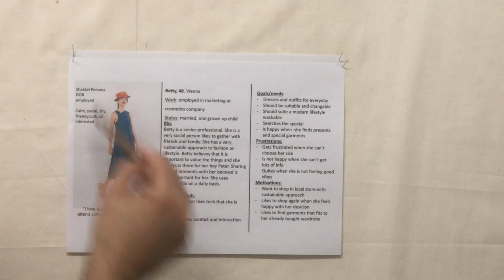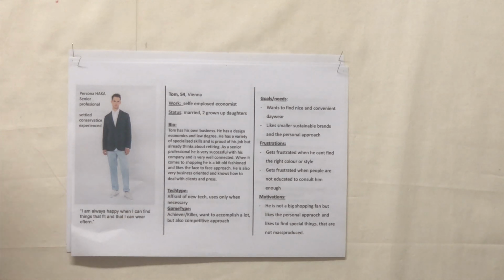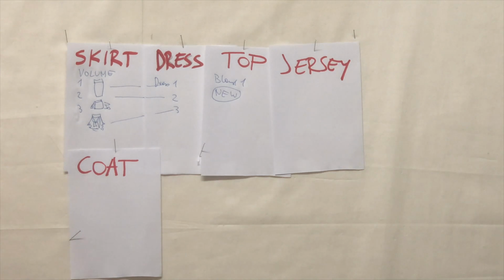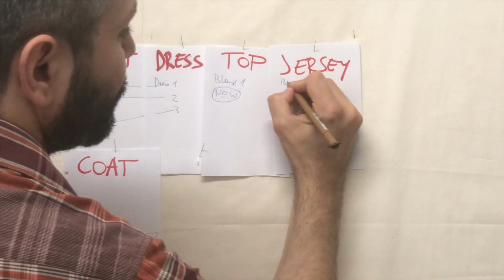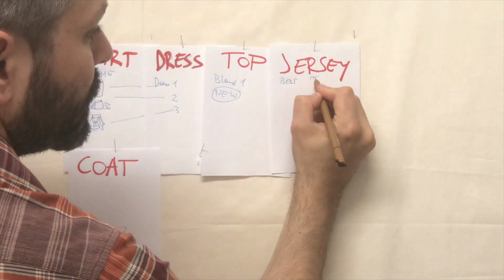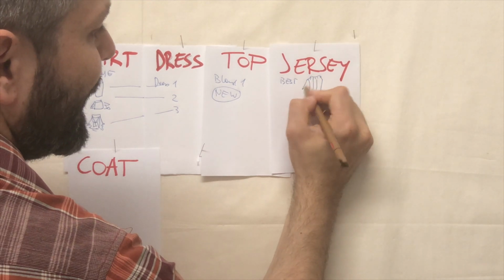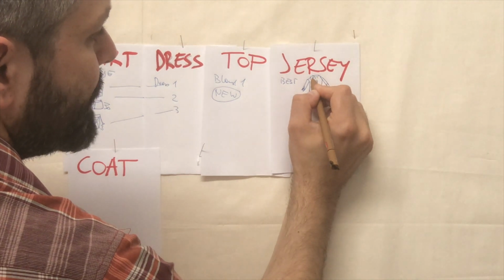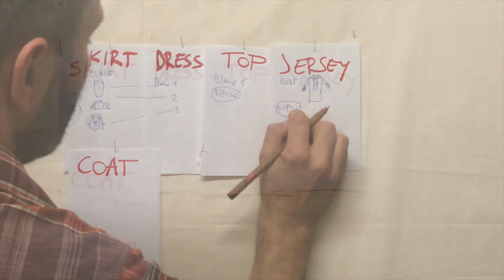Design My New Fashion Collection With Me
After 15 years of designing fashion for my very own independent label, I've found the best way of designing a collection for myself! Today, I'm here to share that with you. :)